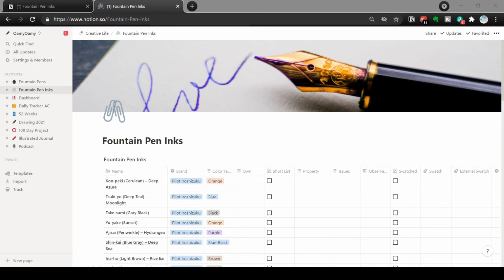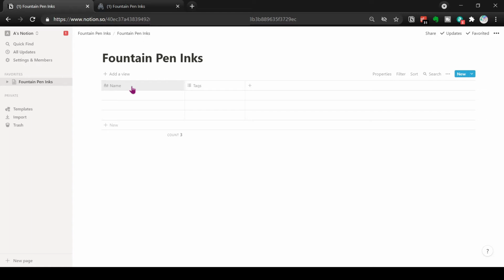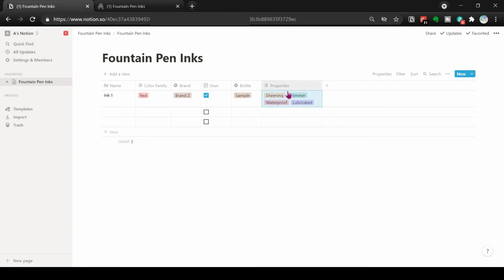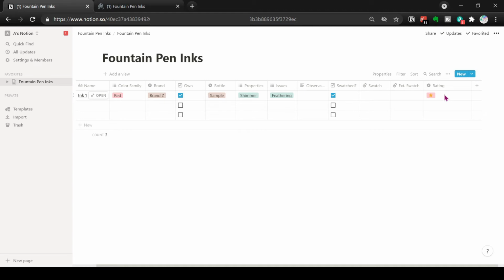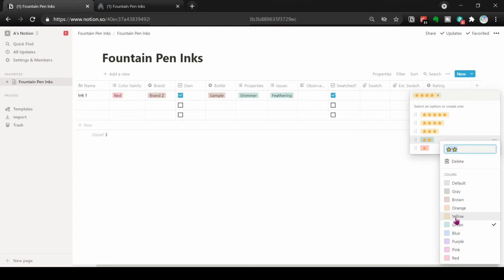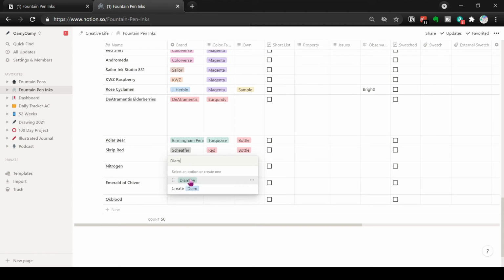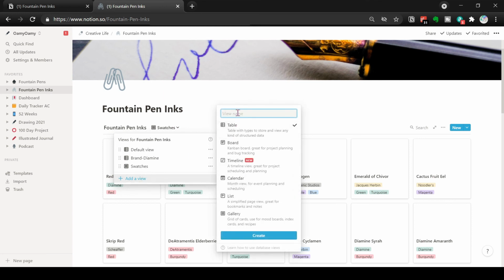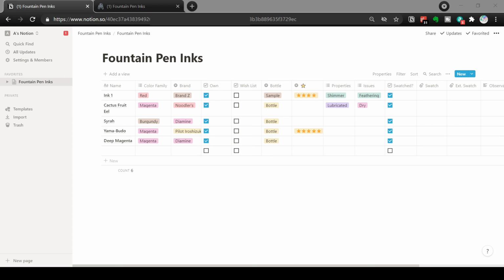Keeping Track of Fountain Pen Inks in Notion / Know what you have!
I love Notion for the ways it can help you track your life and boost productivity, but I also love the ability to create simple but very functional lists and inventories. You can do this for any category you want to help you better organize what you have and to help you "know" what you have. In this video, I walk through how to set up a simple database inventory to track fountain pen ink. There are thousands of inks out there, and you may own many bottles and samples. If you are a fountain pen person, you probably do! Keeping a spreadsheet is a good approach to ink management, and many people keep a list in a journal or bullet journal. The value of this kind of list in Notion, instead, is that you can tie the list into other databases and you can create myriad different kinds of views to filter and control what you see.

For the absolute Notion beginner, I walk you through how to set up a simple database and how to think through some of the options you have for the properties and property types.

00:00 Intro
02:08 I should just make a list
02:41 How I hooked it to my daily drawing database
03:16 How to set up your own fountain pen ink database
03:59 Adding properties like "Color Family" (and difference in "select" and "multi-select")
04:35 Adding "Brand" and "Own It" properties
05:53 Entering a sample ink and changing property option colors
06:15 Adding "Properties" and "Issues" fields (and thinking about the logic behind them)
08:00 Adding "Observations," "Swatched," and "Note" fields
09:14 Adding "Rating" with star selectors
11:15 Entering a real ink as a sample
12:15 Adding "Wish list" property (to keep track of inks you want)
13:15 Such trouble spelling Pilot Iroshizuku
15:00 Adding other popular inks that I don't have to my own database for reference
15:15 Organic Studio Nitrogen (purple? blue?) and Emerald of Chivor (green? teal?) and Aurora Borealis
17:30 Adding "Views" and filters -- example: Brand-specific table
18:38 Gallery view of swatches
19:44 Kanban board by "Color" ("Color Family")
20:10 Add filter for what you "own"
21:25 Closing notes

✒ Tools and Materials:
🖊 Micron pens .01
📓 Moleskine Art Sketchbook large
📓 Moleskine Art Sketchbook extra large